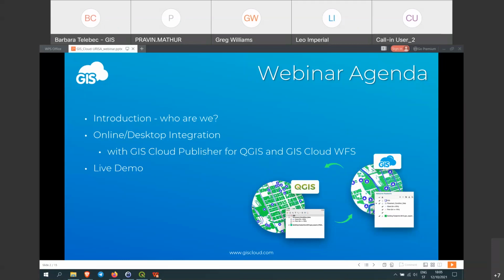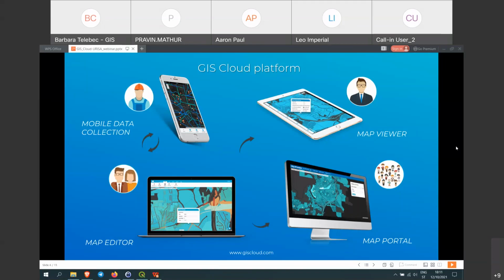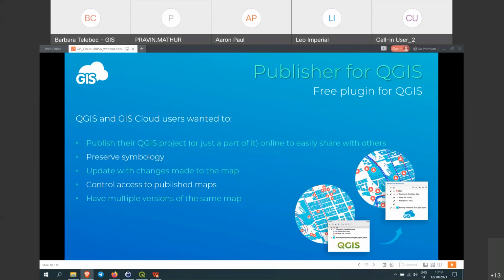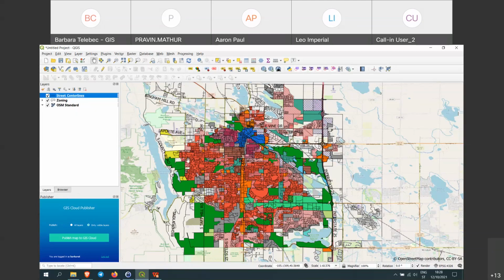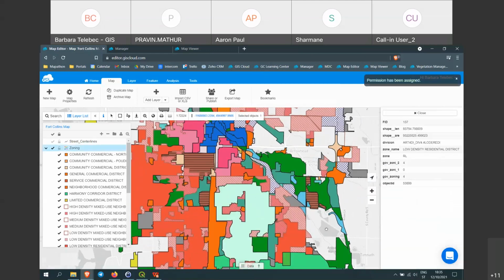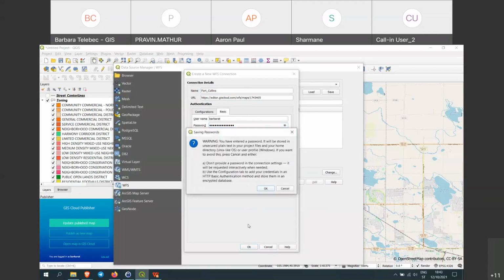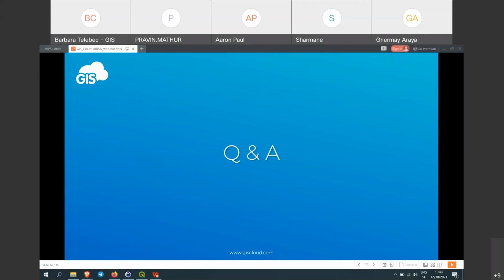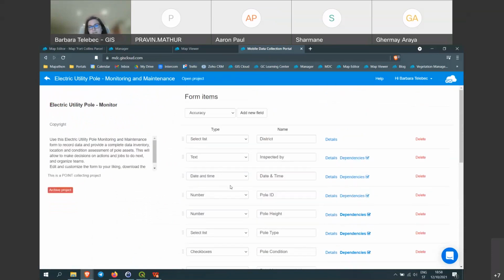Chesapeake URISA webinar - Manage Your Geospatial Data Live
In this webinar, learn how to manage your geospatial data live using GIS Cloud, integrated with desktop solutions.

Discover how real-time data updates, collaboration, and easy sharing can improve your geospatial workflows. We’ll show you how to keep your data up-to-date and accessible, helping you make faster, smarter decisions.